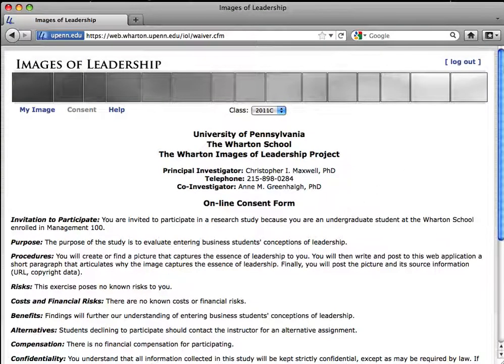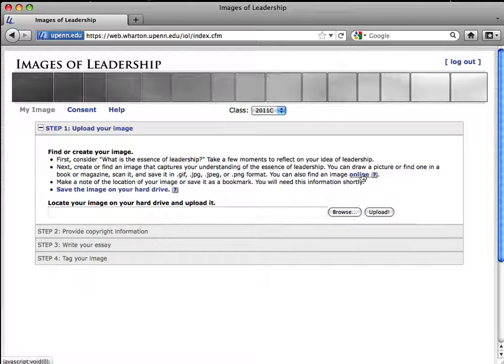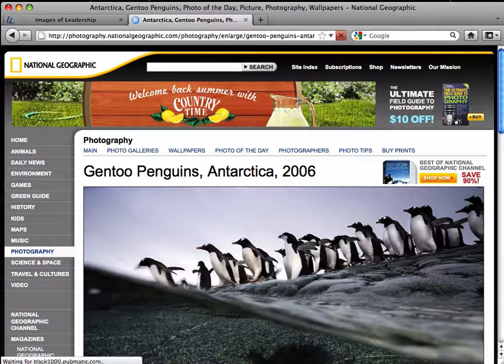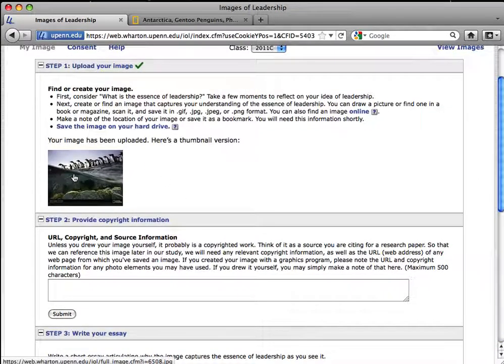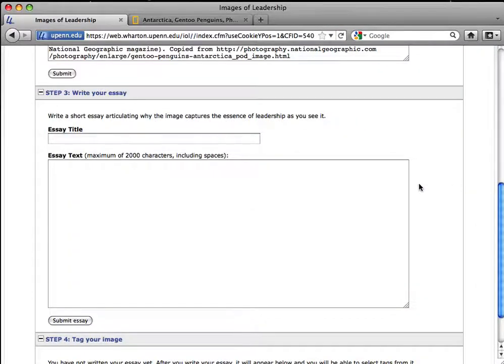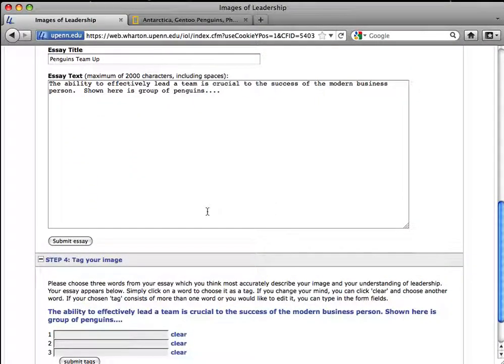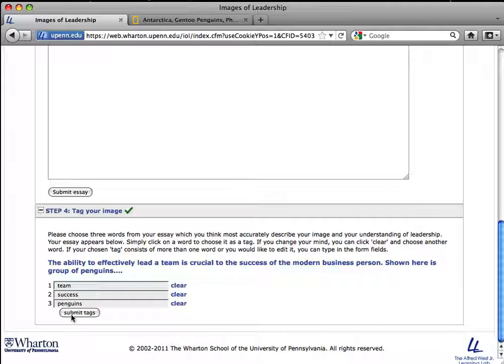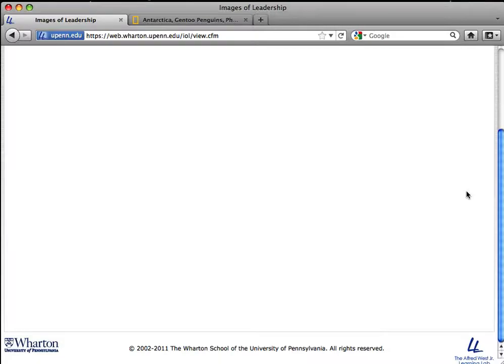Learning Lab - Images of Leadership - User Video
An explanation of how to use the Learning Lab's Images of Leadership application at the Wharton School.